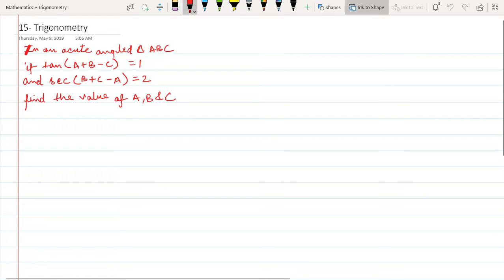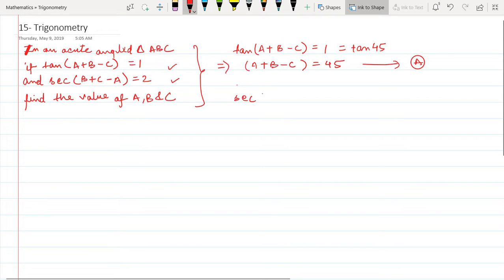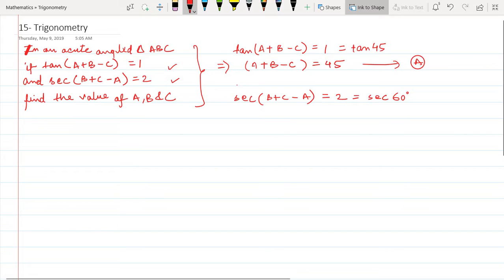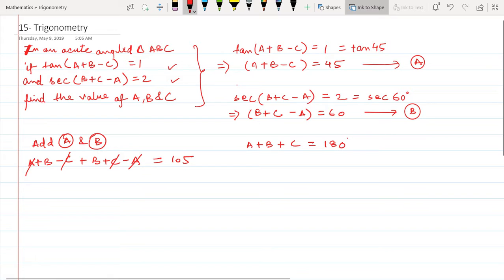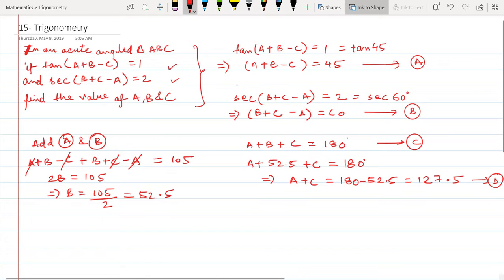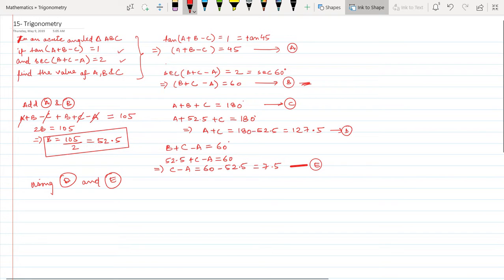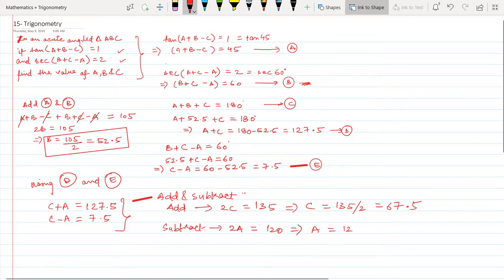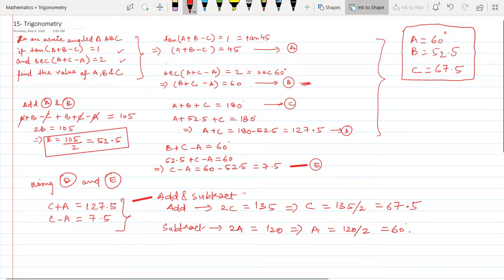15 Trigonometry Ratios Specific Angles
This video will help you in understanding the concepts of  Trigonometry  especially if you are in Class 10  or above.